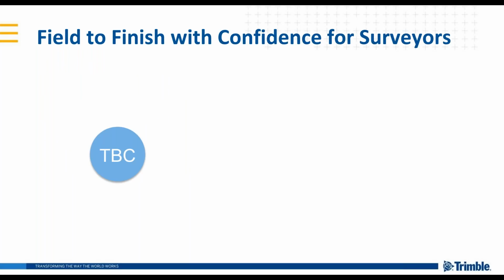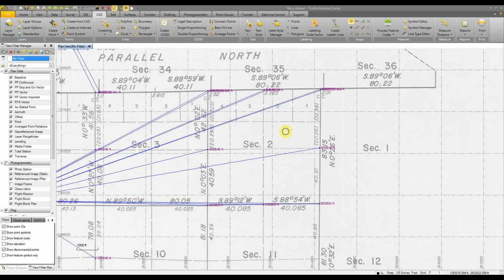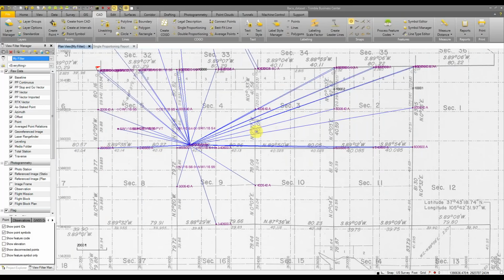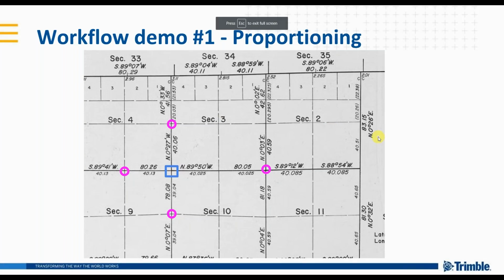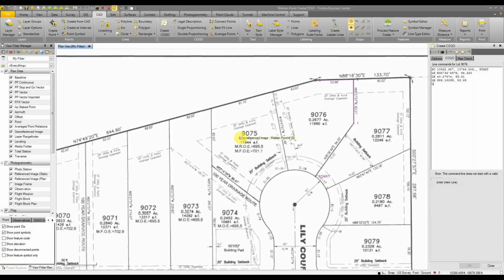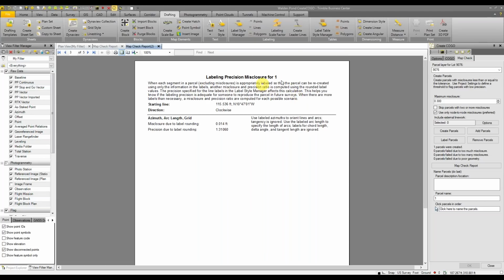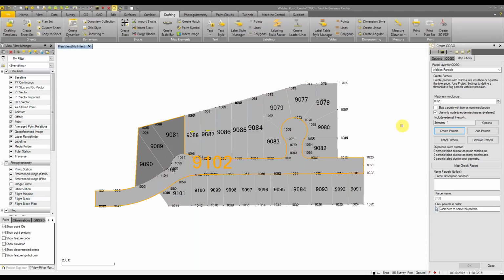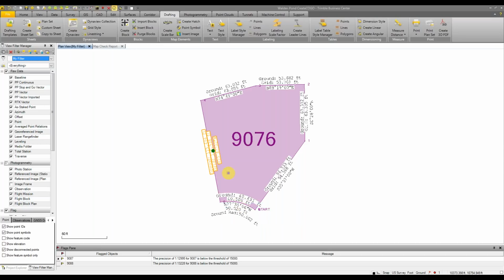July 2018 TBC Power Hour The Latest TBC Cadastral Workflows Re establishing Corners, Ground Labeli